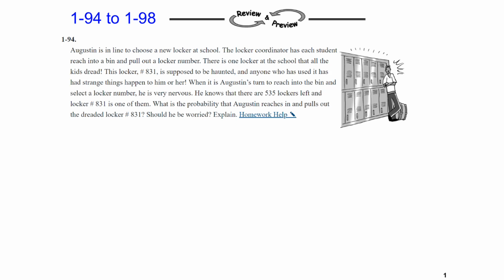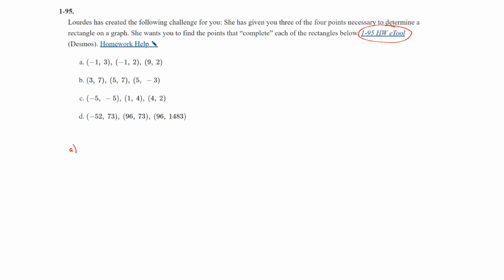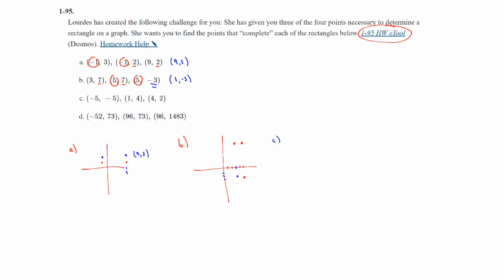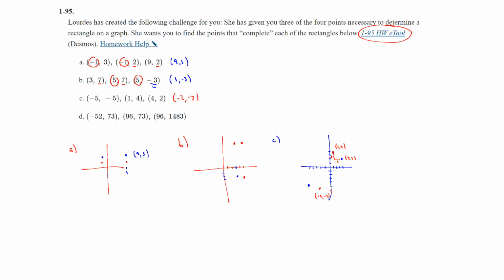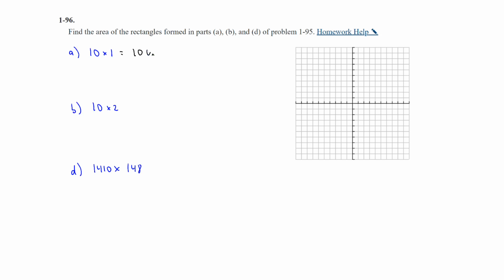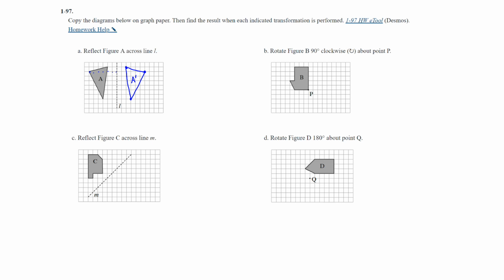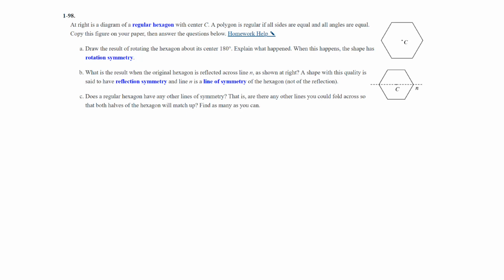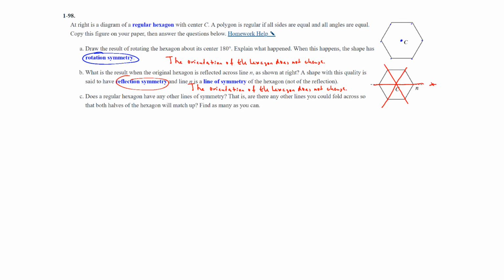CCG: 1-94 to 1-98 AK (1.2.5)